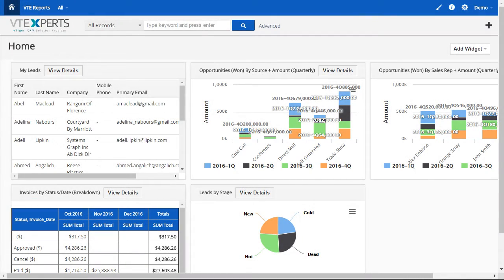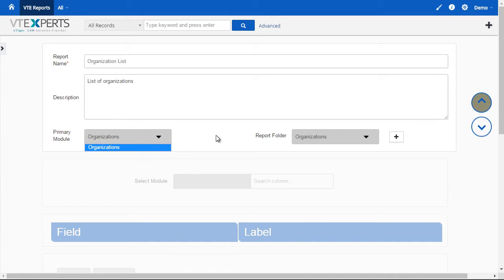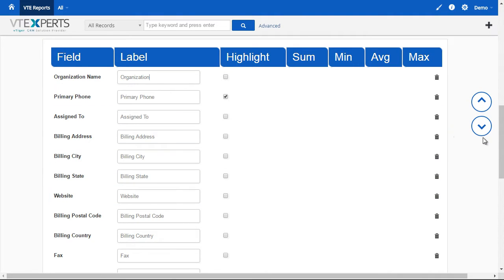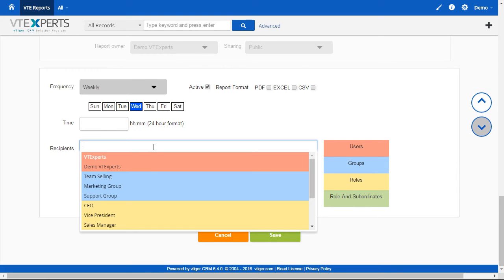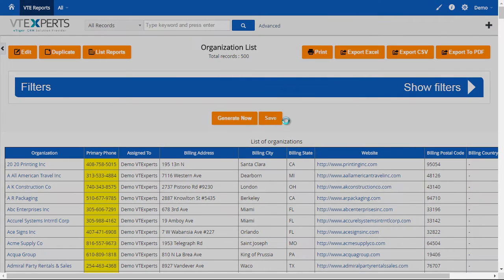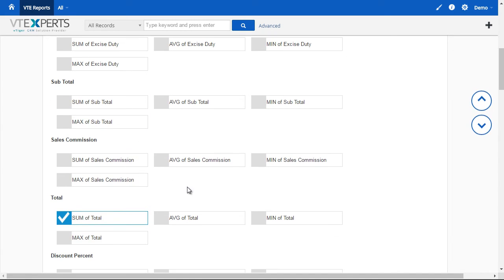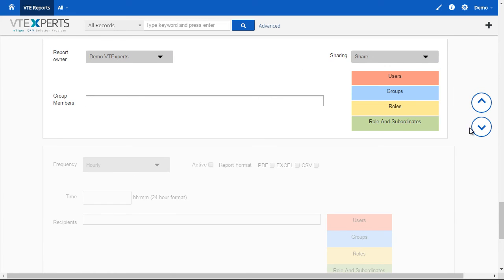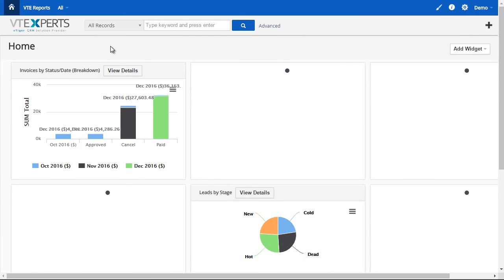VTiger Professional Reports - Extension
VTiger Professional Reports is a tool built to fulfill the needs of all the businesses looking to run complicated, but easy to read reports. It includes a report builder which is capable of creating detailed, summary, pivot, chart reports. All the charts and reports can be placed on the dashboard for quick & easy access.

Extension includes a lot of unique features such as drag & drop interface, completely redesigned interface for creating reports, highlighting columns, up to 3 charts per report, both detail and chart reports added on the homepage dashboard, custom permissions, scheduled reports & much more.

VTExperts, Inc.